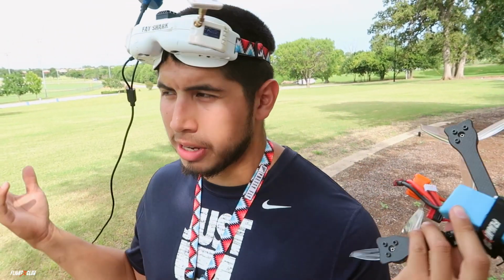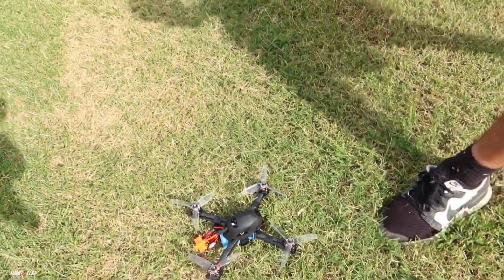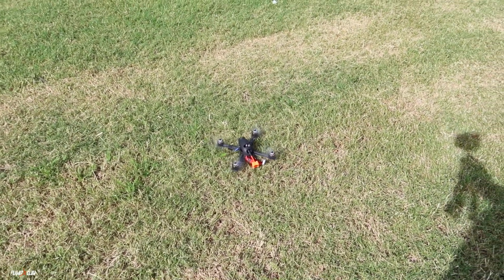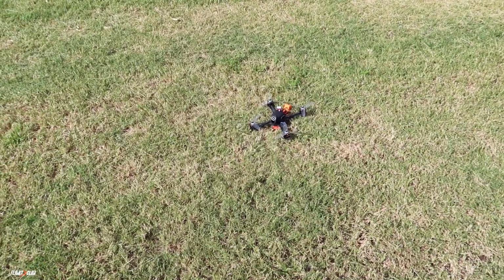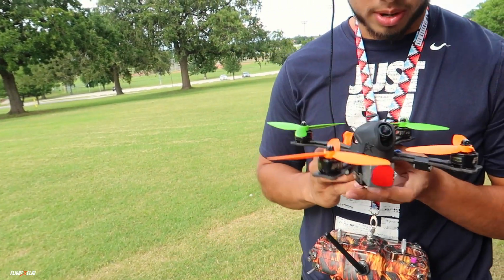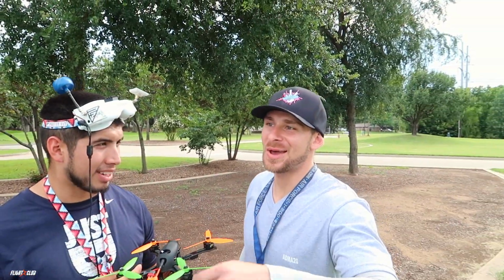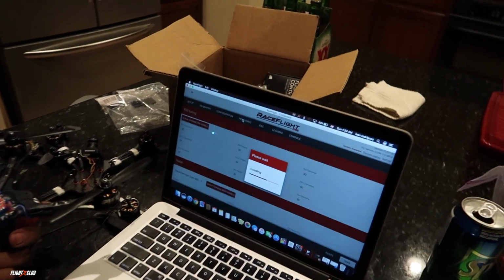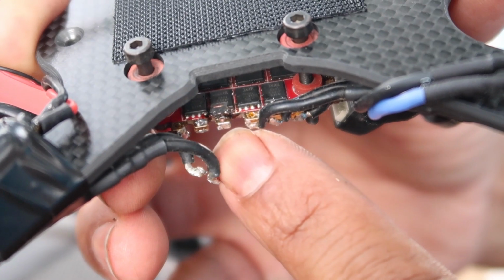Road to 6s ... (Raceflight BOLT)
Hope you guys enjoy episode #2 of this search for a 4in1 esc that does 6s. The Raceflight team sure has been putting in some hard work into their products! I know I said it was a "quick" video but I actually had to edit a lot more footage than what I thought we had filmed!

BE SURE TO VOTE ON THE POLL FOR WHAT YOU WANT TO SEE NEXT!!!

Even though it didn’t survive the app prop run it was pretty success  on the tris which doesn’t make too much sense since I thought that was going to be pulling more amps, part of the reason may of been because the battery was already dying.

Also we wish we could of found out about the low noise setup before our test. We literally found out during the shooting of the video. But then again this is the way the RF team had first advertise the stack, not only that but I have seen friends that have had success running the stack on 4s and 6s
TIMESTAMPS

1:45 4s Run
3:28 6s on 5 inch
4:49 6s in 6 inch tris!
7:28 6s on 6inch APC!
8:45 FAIL!!!
9:28 CONCLUSION
15:21 POLL (Please VOTE)

My Goggle Strap /Transmitter Lanyard!!

Setup:
-Tokio SX
-F40 Pro 2600kv
-Cicada 35a esc
-Lux v2 (BF 3.1.7)
-XSR Sbus
-Arrow v3
-TBS UNIFY HV
-TBS Triumph
- 5152R Props (DUALS)

--Filming Equipment---

My Camera
My GoPro
Bendy Tripod
Favorite External Hardrive
Editing software
SD CARDS

---EQUIPMENT---

FPV Cam
Unify vtx
TBS antenna
Kiss FC
FRSKY RX
F40 Pro
Swift mini
4 in 1 esc
FPV cam
BEST Lipo Checker
Prop NUTS

---Tools---

Wire for esc
LED/ spare wire
Favorite wire cutters
Soldering Station
BONDIC GLUE
Field Iron
BEST Hex Drivers
Dean connectors